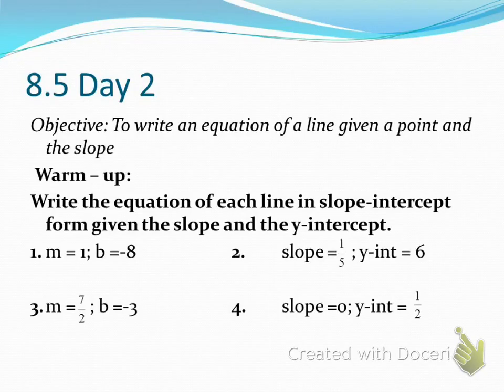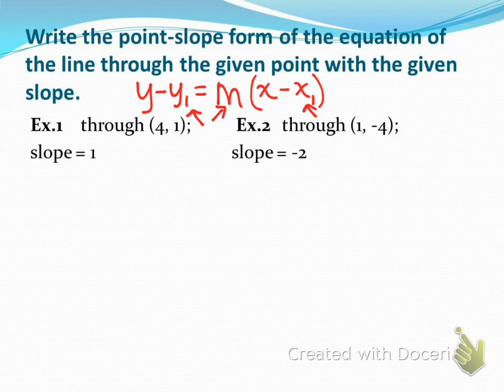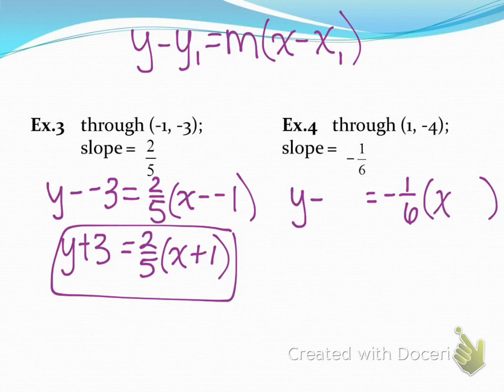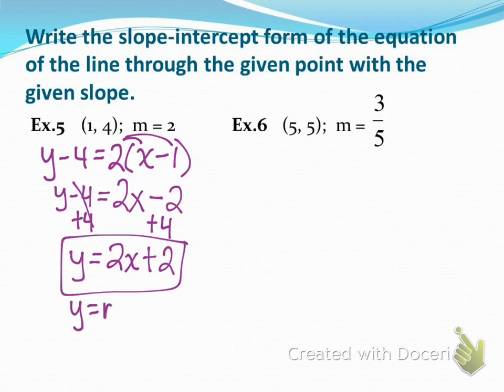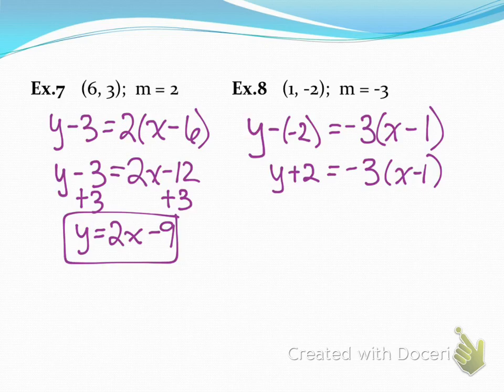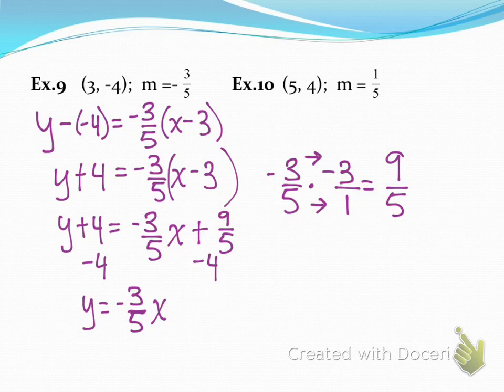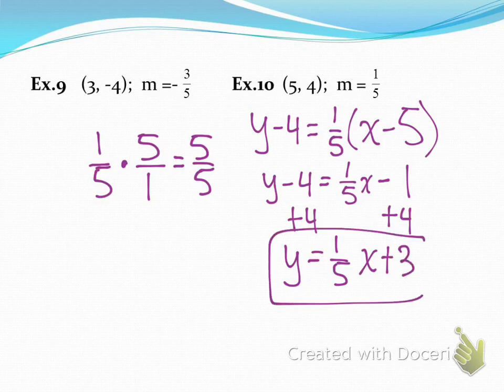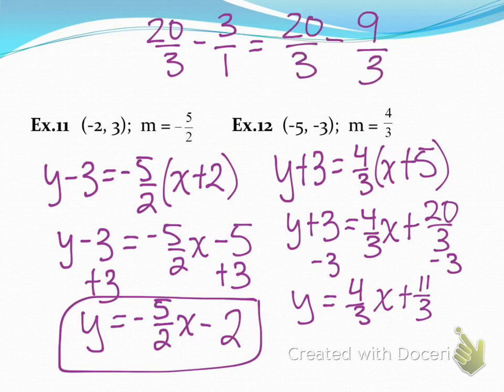Algebra I 8.5 Day 2 Notes